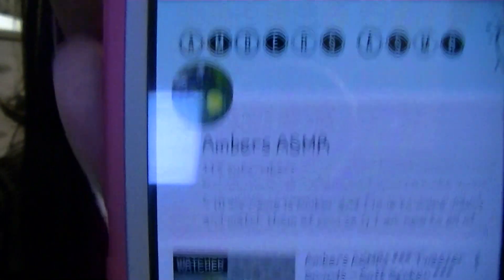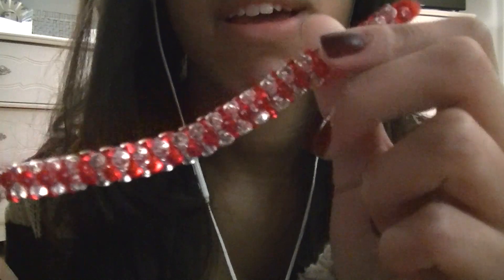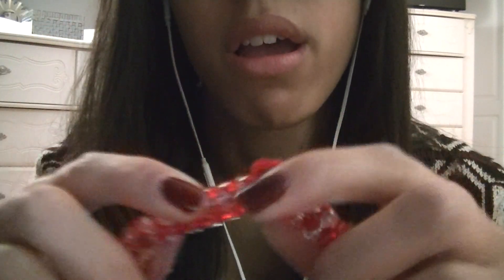Ambers ASMR: ( Part 1 ) My ASMR BOX +THANK YOU SO MUCH FOR 100 SUBS !!!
Thank you all so much for everything, really  I do appreciate it!
Hope you all enjoyed this video even though there were some background noise throughout the whole video.and hope you can understand why I'm not uploading as much as I did before.  - Amber